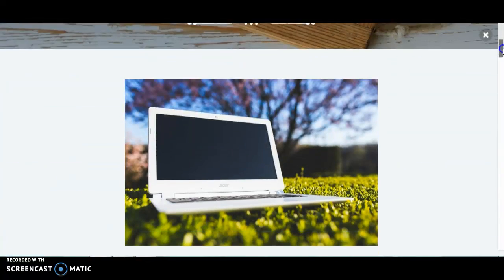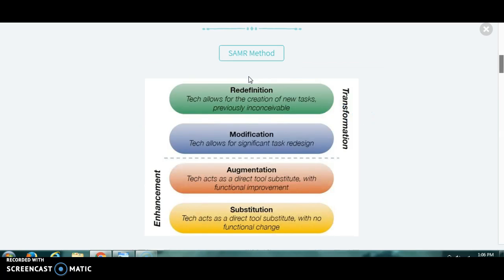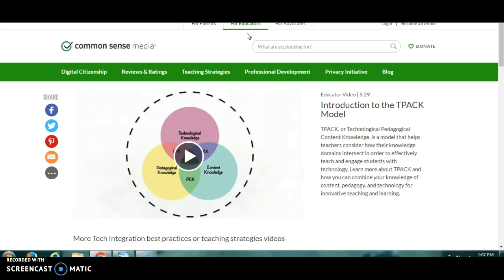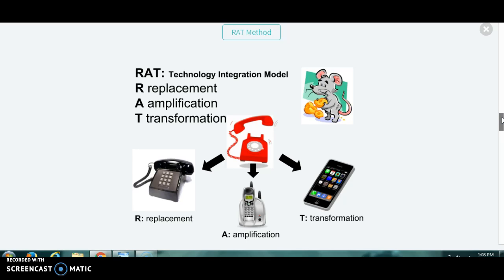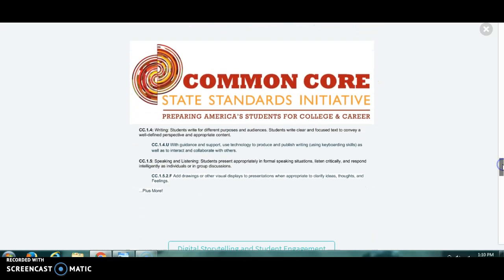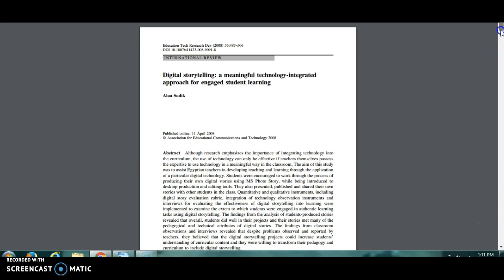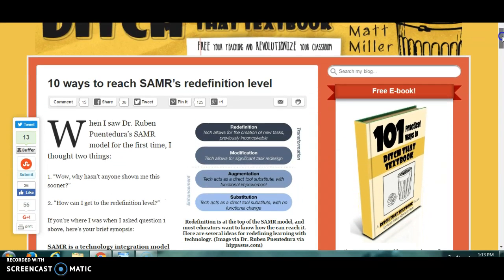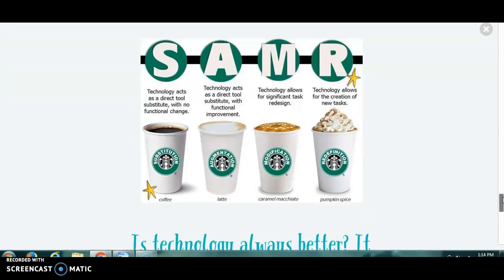Teaching with Technology and a Purpose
This video takes a look at a few technology integration methods such as SAMR and TPACK. It also provides lesson ideas, websites and videos for further information. Here is a link to the presentation for you to access the video